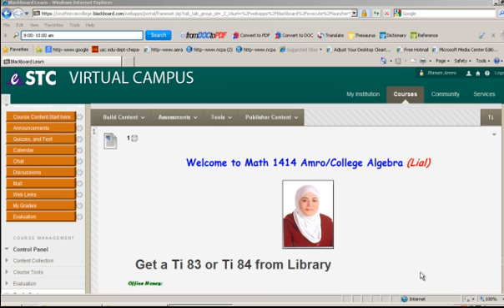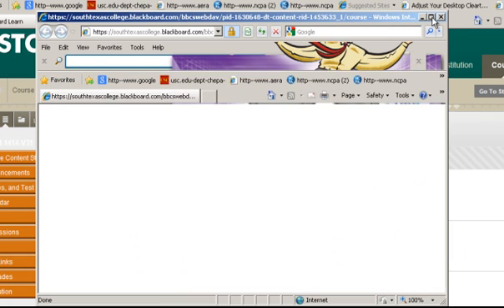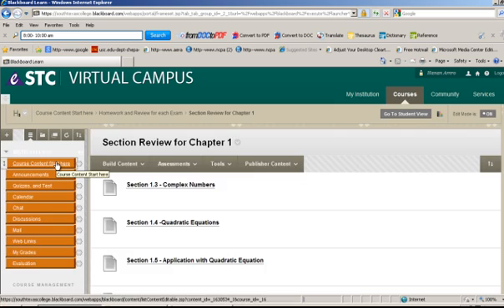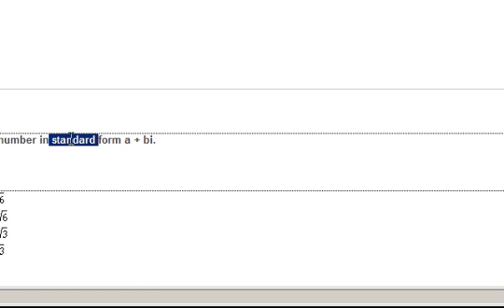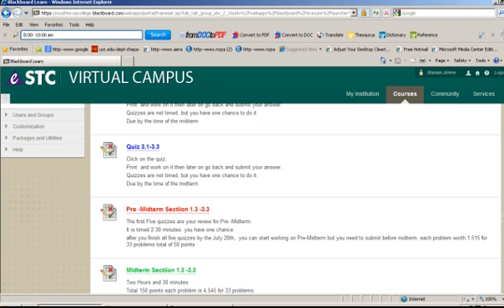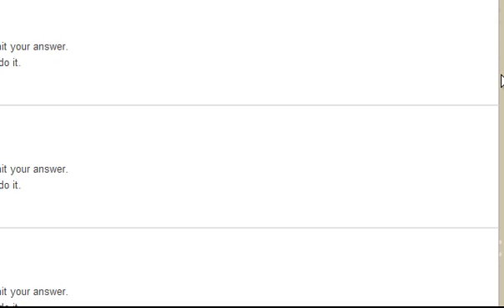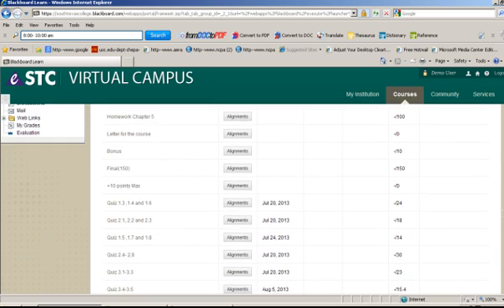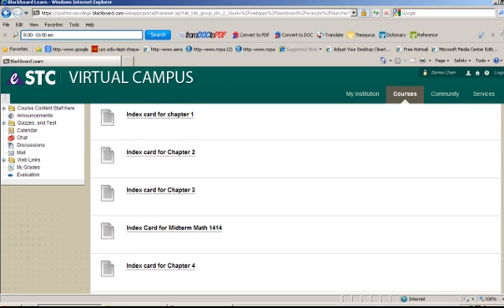First Meeting 1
first meeting for Math 1414